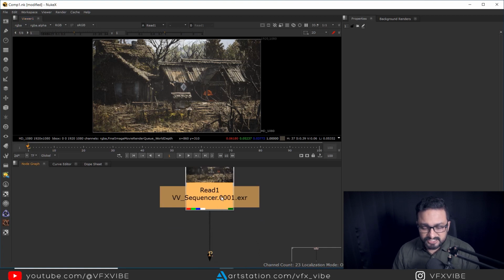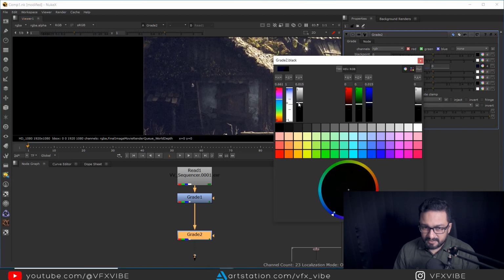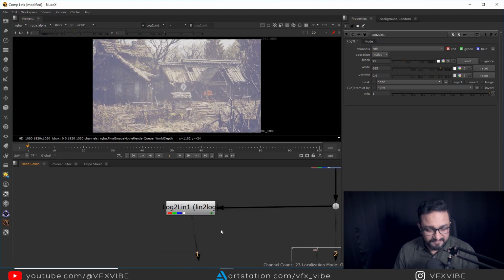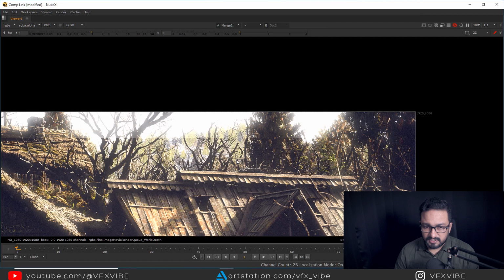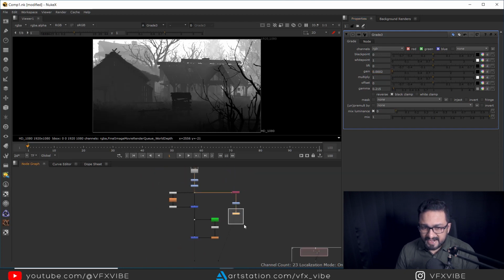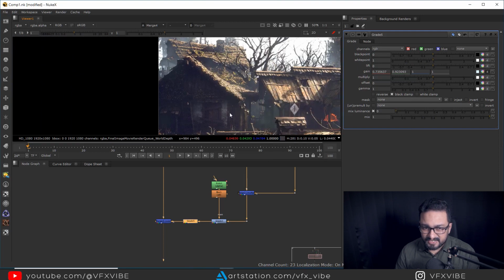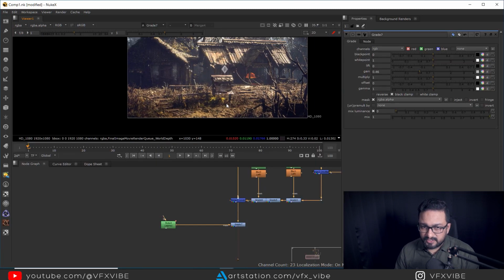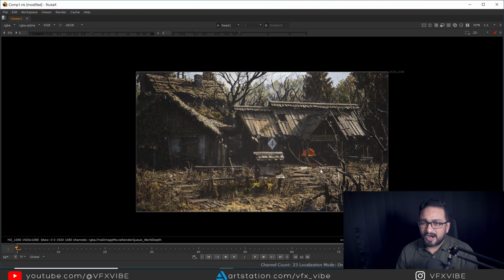POST PROCESSING SECRET REVEALED | VFX VIBE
Hey Everyone,
Uploading another video and in this video, i will be explaining simple tips and tricks video and by using these tips and tricks you can enhance your art work.